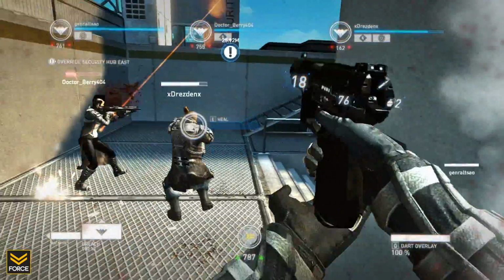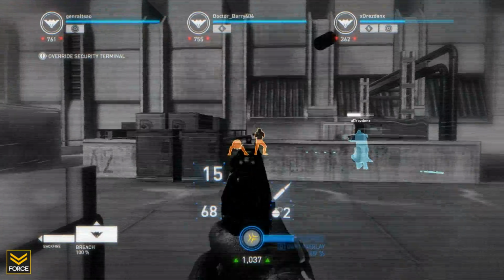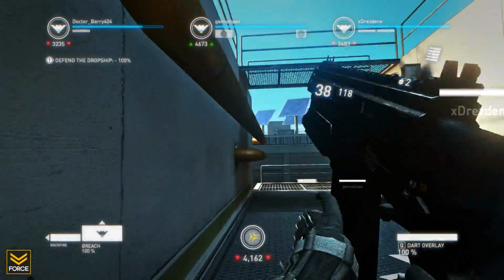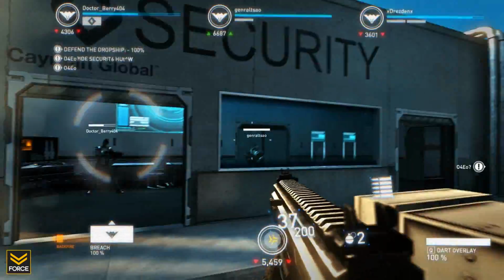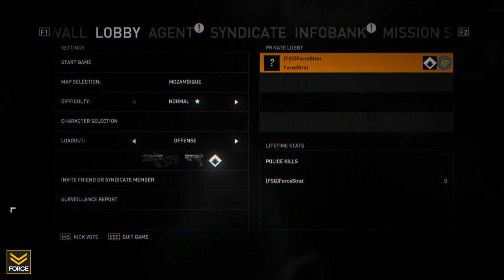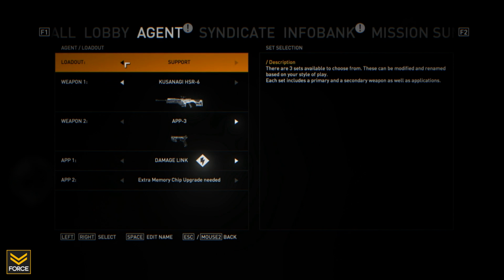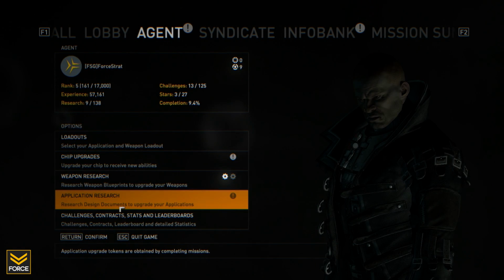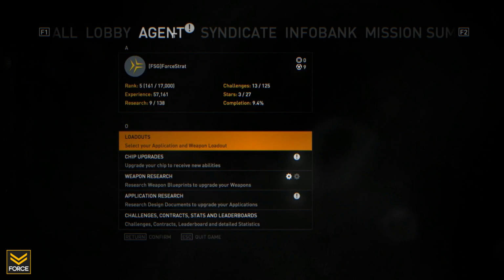Syndicate Co-op (gameplay/commentary)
Force Strategy Gaming presents: Syndicate Co-op

Syndicate is available now!